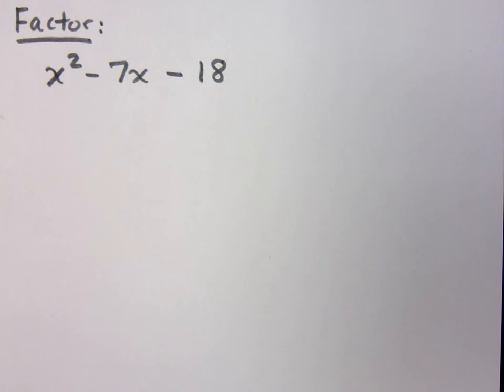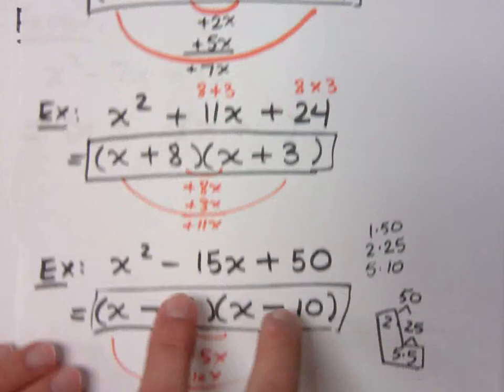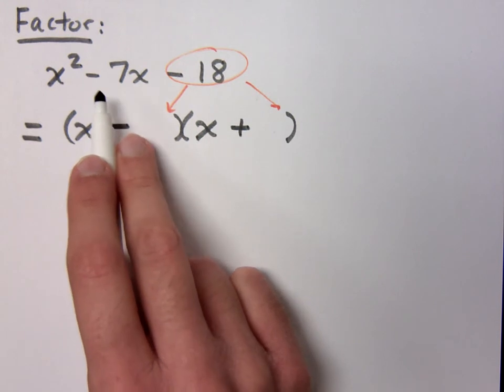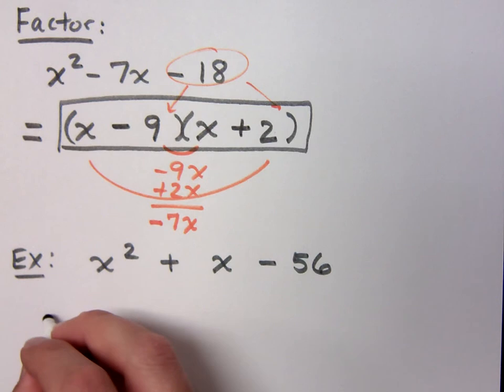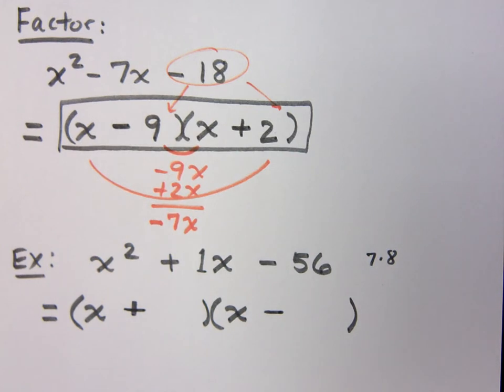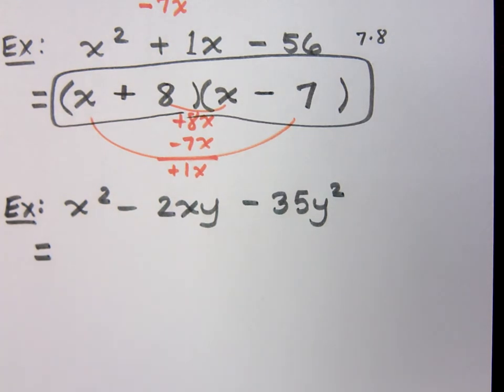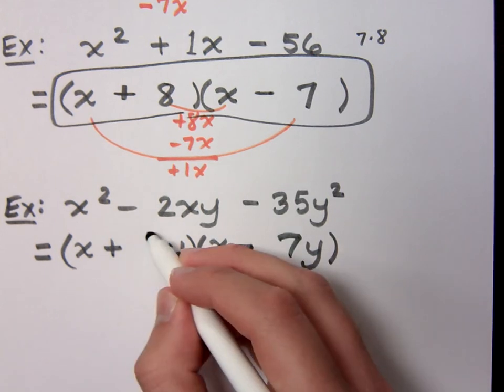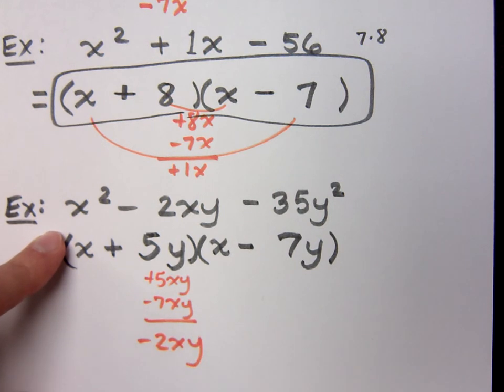beginning algebra 91